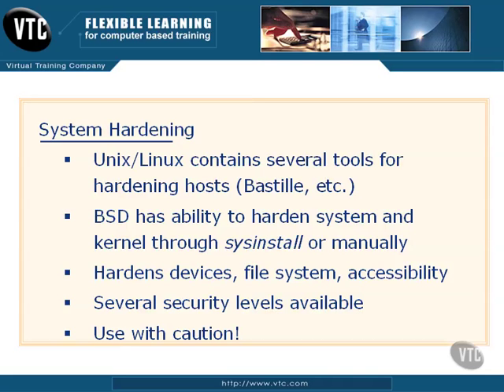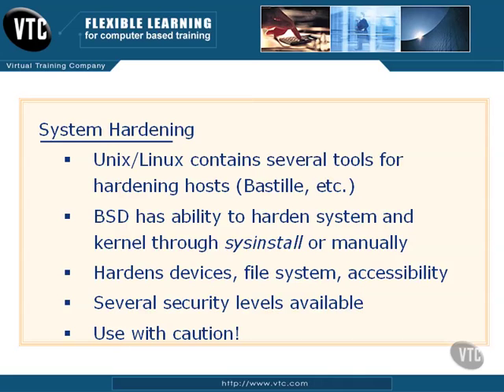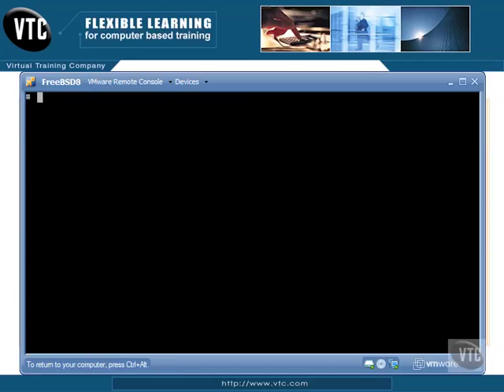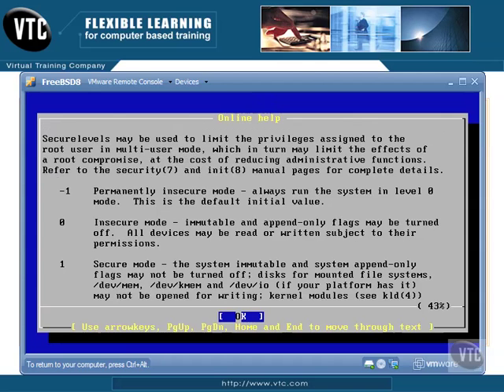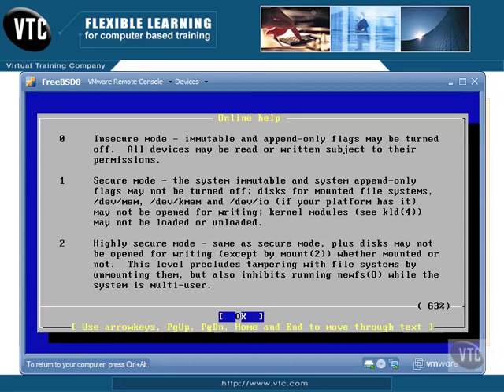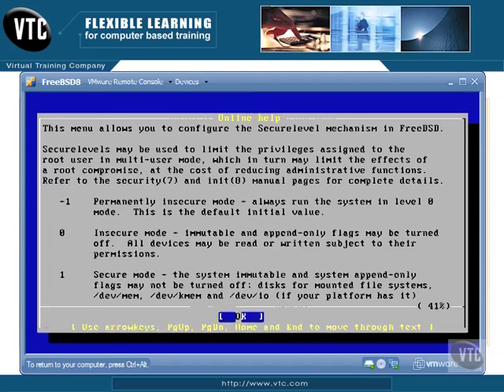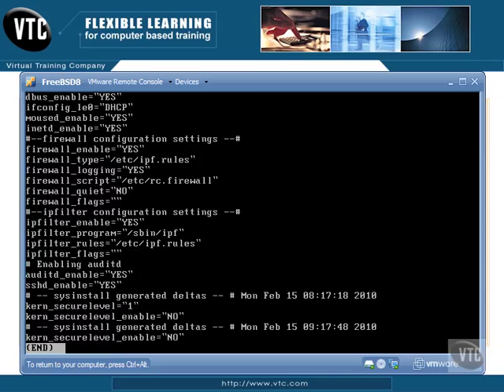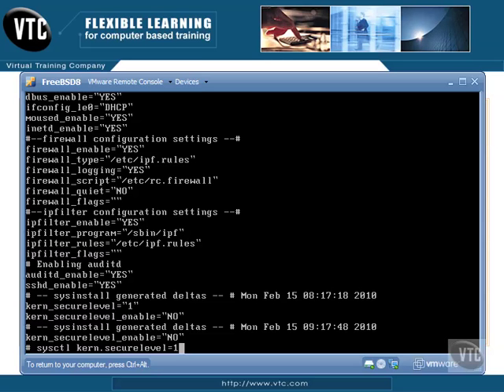FreeBSD - System Hardening